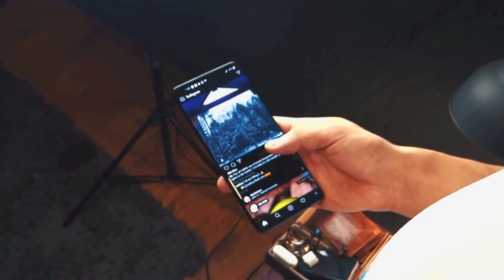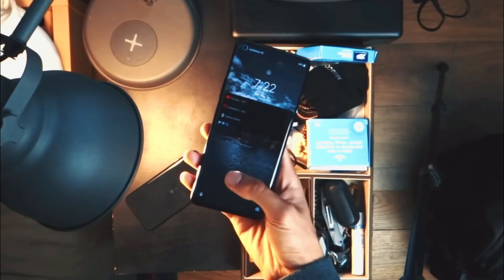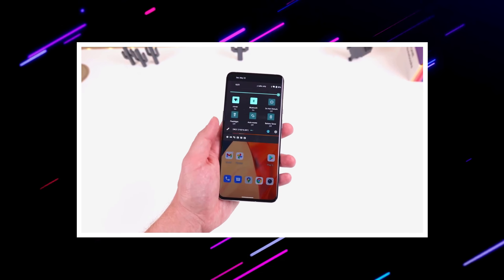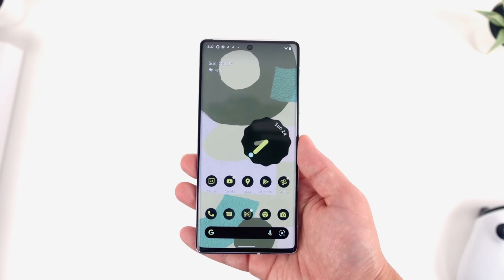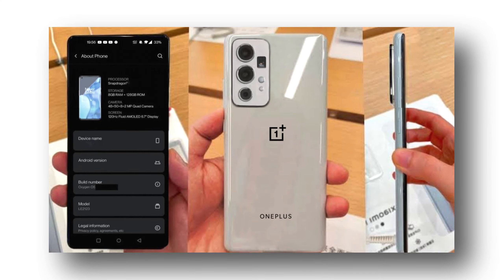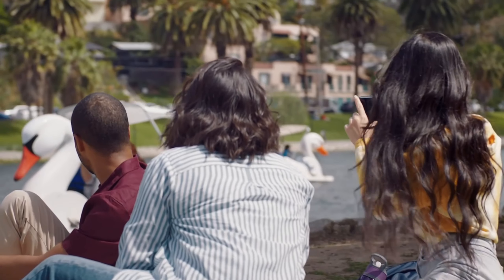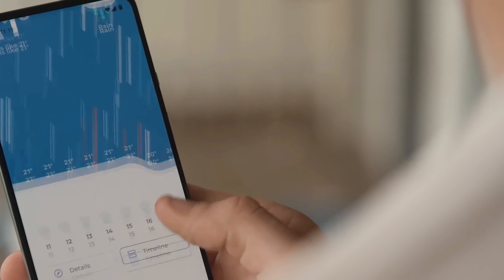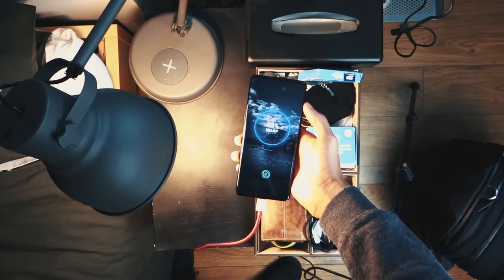OnePlus 10 Pro - 120hz Display, SD 898 | LAUNCH Date & PRICE***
ABOUT CHANNEL